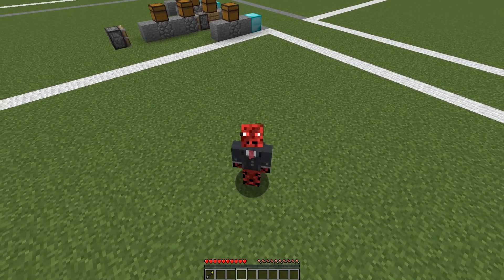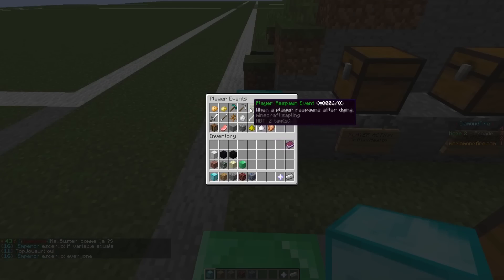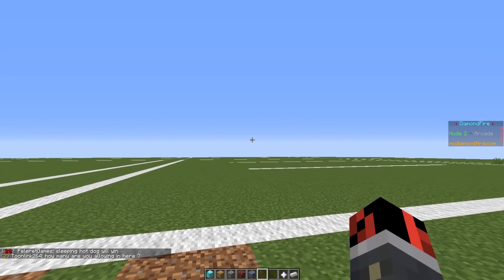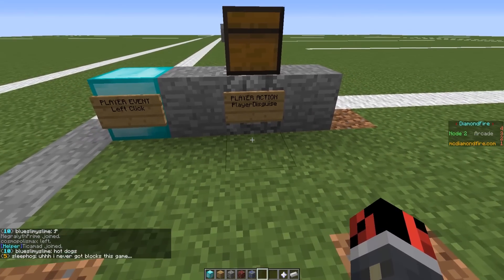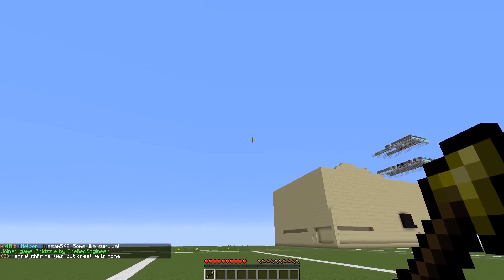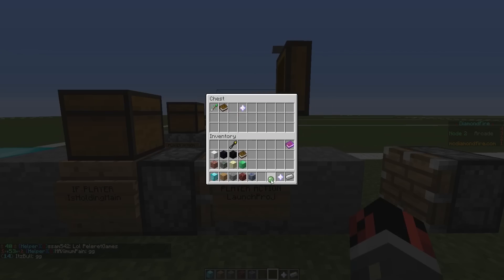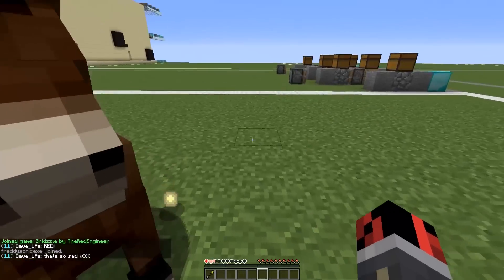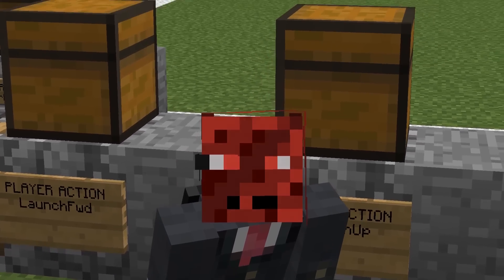Cool Things You CAN'T code with Command Blocks but You CAN WITHOUT! (Diamondfire server)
Here are some cool things you can't (or almost can't) do with command blocks but you can do without on the amazing Diamondfire server!